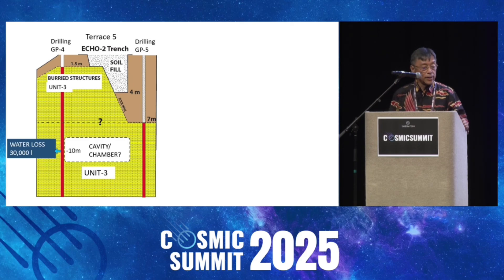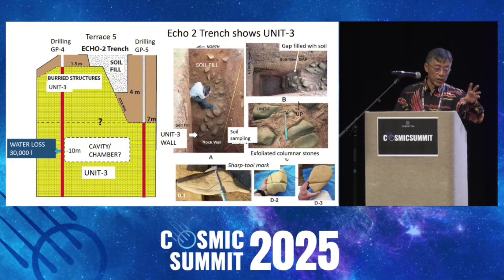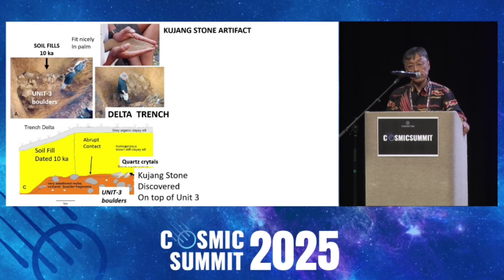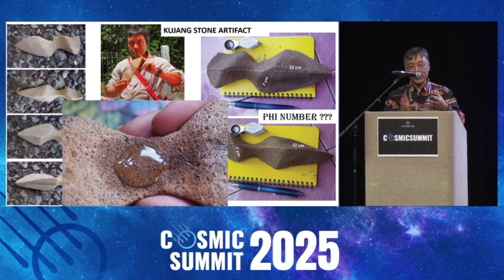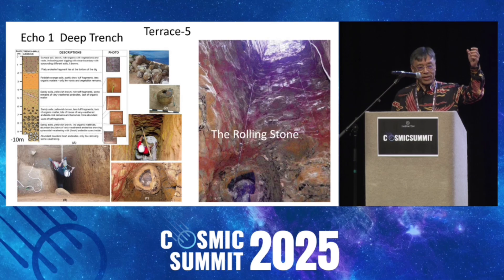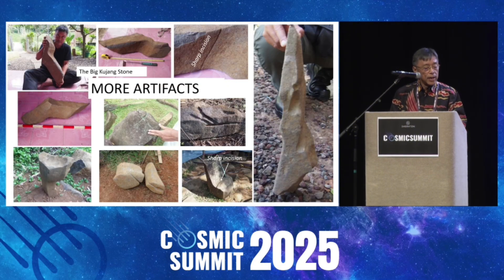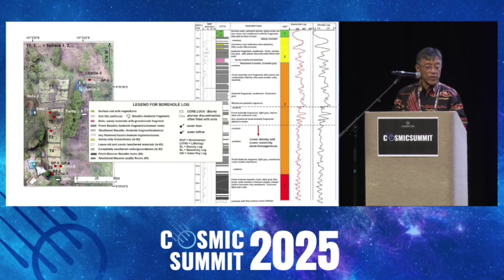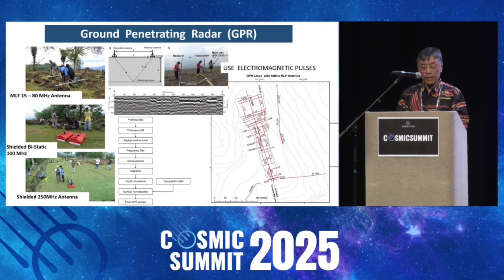The Hidden Chamber Beneath Gunung Padang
Watch  @dannyhilmannatawidjaja9145   's full lecture and 60+ hours of mind-expanding content →

At 10 meters deep in Gunung Padang, the impossible happened...

32,000 liters of water vanished into the earth.

In this clip from Cosmic Summit 2025, Danny Hillman explains what his team found next: manmade structures, sharp tool marks, metal-rich stones, and scans revealing multiple hidden layers beneath the mountain.

What they uncovered may be evidence of a buried chamber, built thousands of years before recorded history.